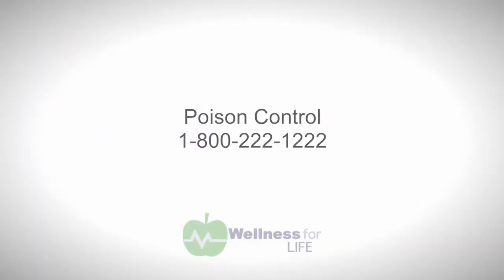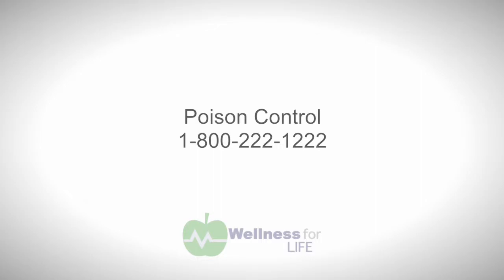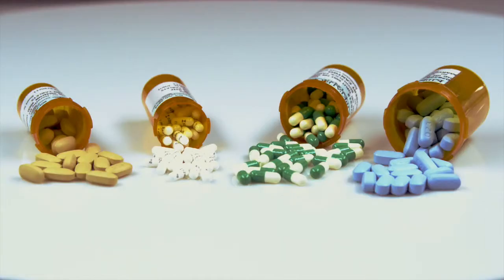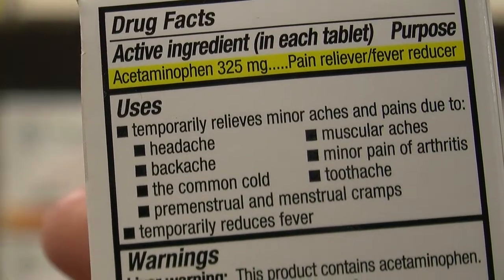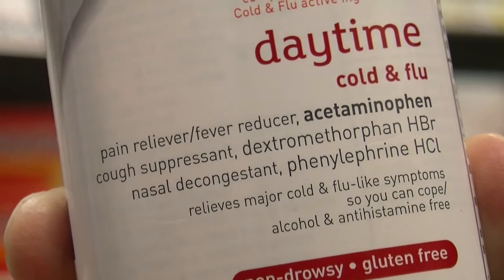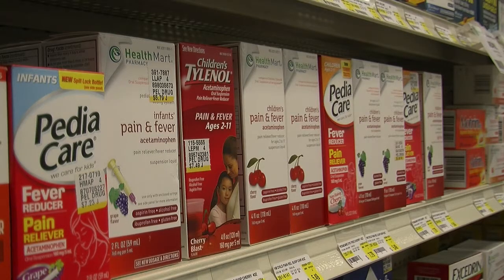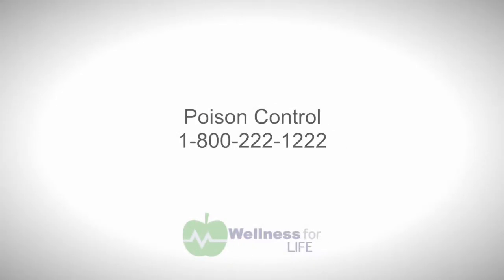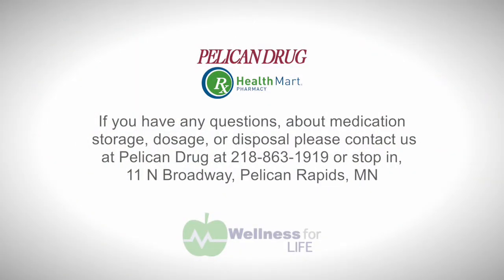Medicine Safety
Pelican Drug Health Mart Pharmacy talks about ways to keep your medicine safe from children.